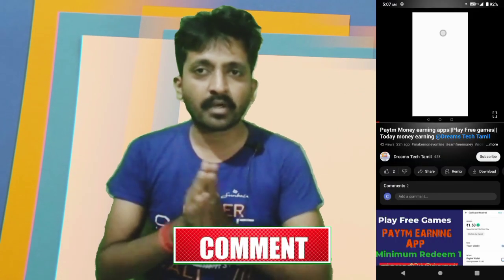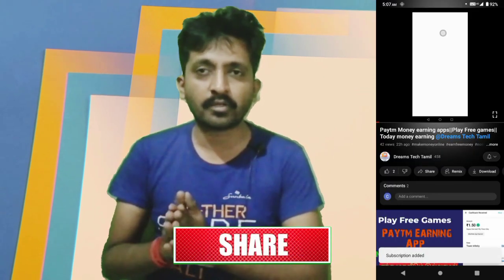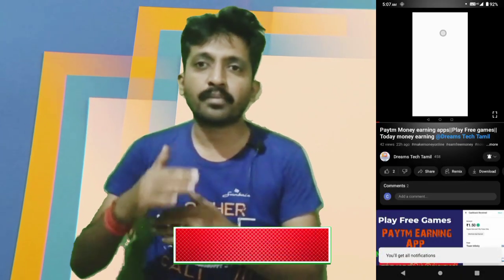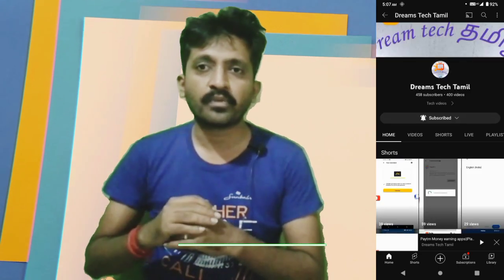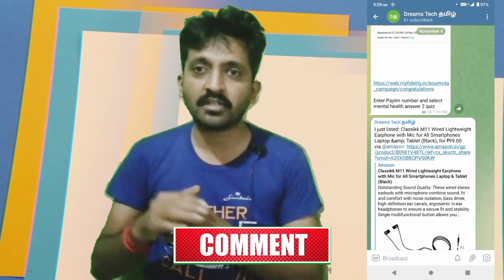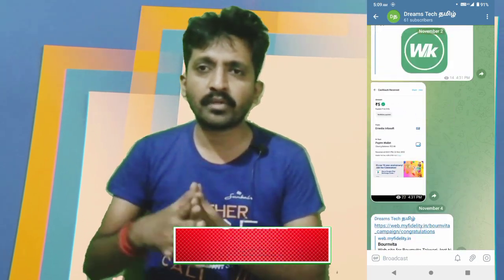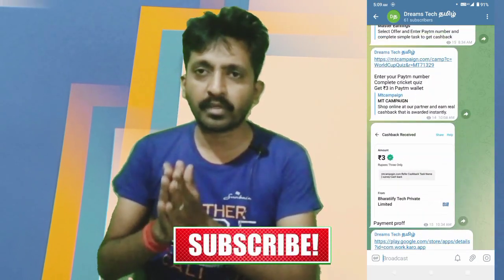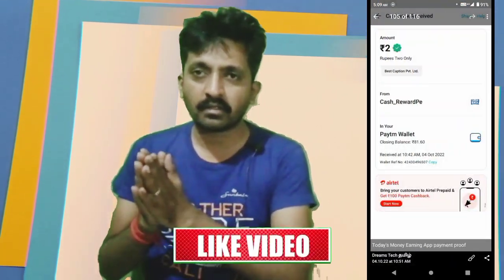Paytm Money Earning Apps||Instant Paytm cash||Today money earning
HELLO Friends..

Money earning app .No investment and earn money from mobile application .

No investment jobs tamil
No investment online jobs
Paytm money earning app new.paytm money instant transfer app. paytm money earn app instant withdrawal. Captcha earn money Paytm Tamil.

instant Paytm cash earning app without investment